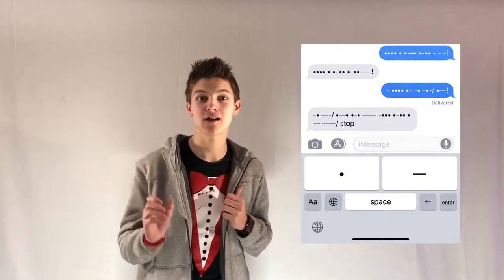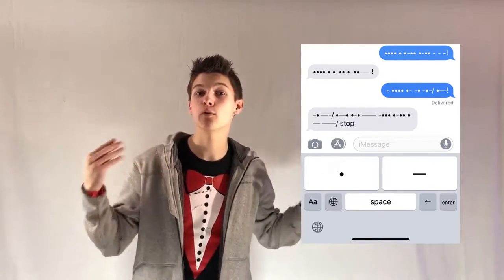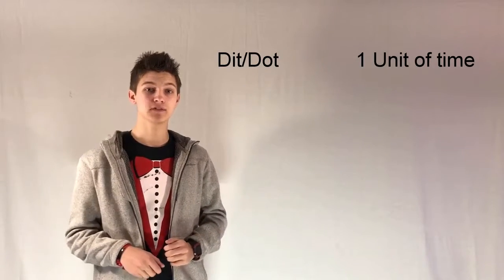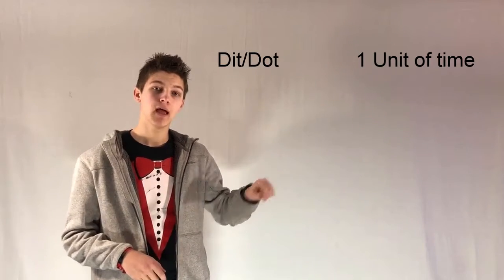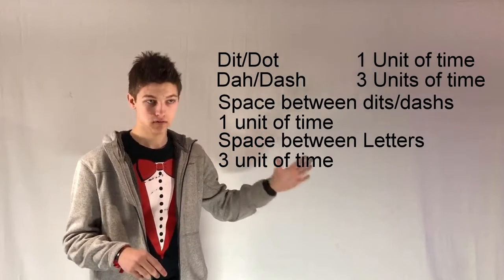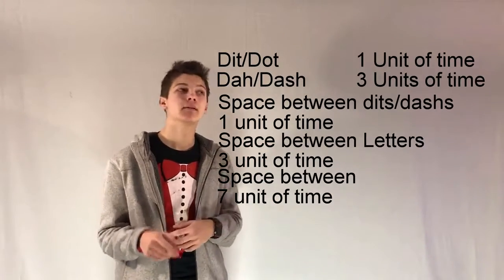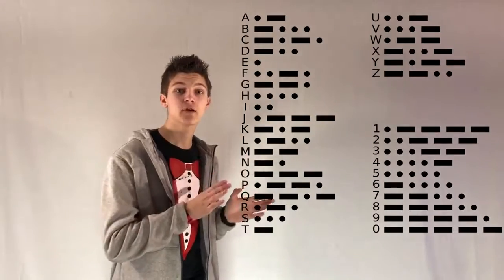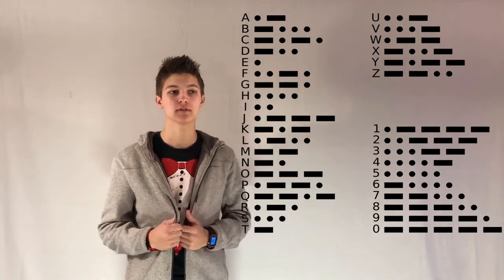Morse Code | Informal Introduction Episode 1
Let me introduce you to Morse Code, the first semi-digital messaging system, texting’s great-grandfather. Morse Code was invented in the 1840s by Samuel F.B. Morse. Fun Fact Morse was a painter before he got into electricity.

STREAMS 8:15-9:15 PM EST